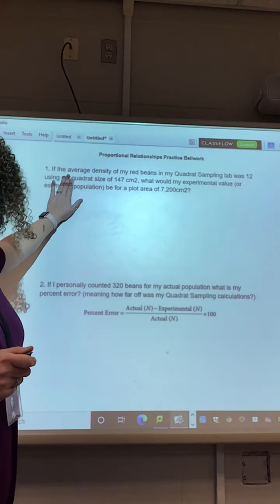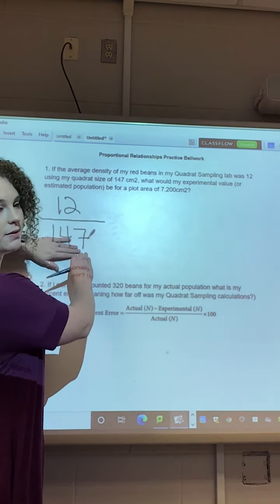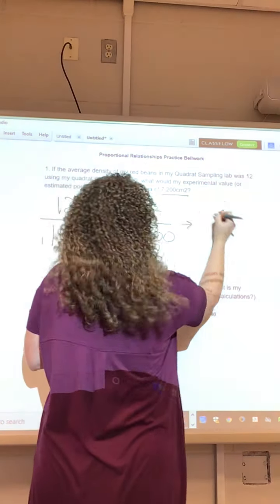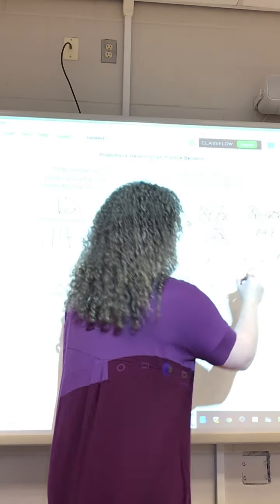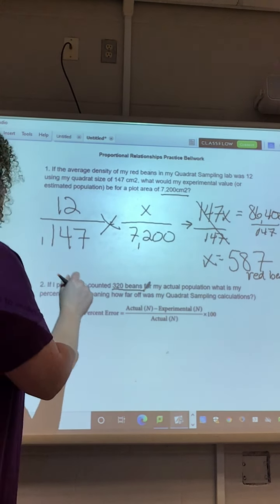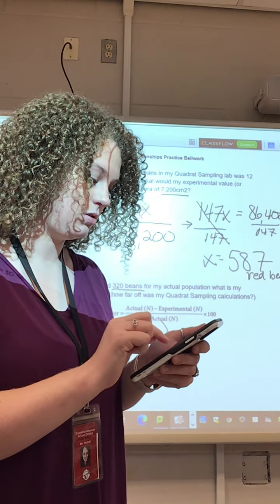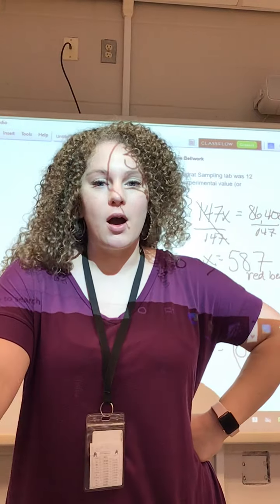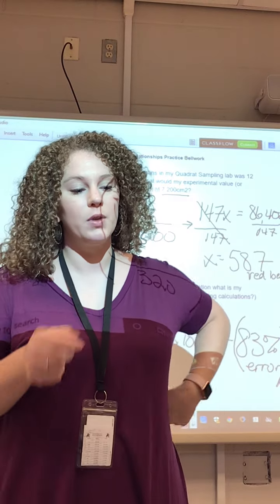Proportions Bellwork Explained